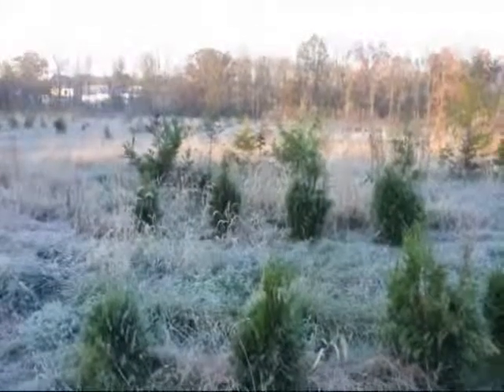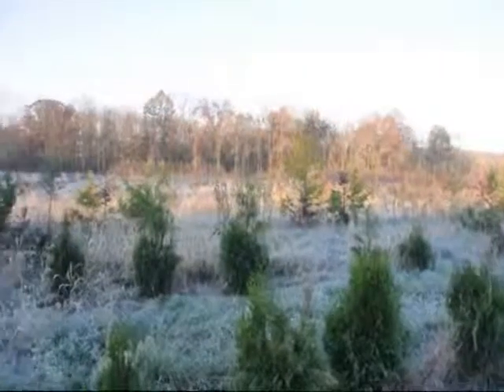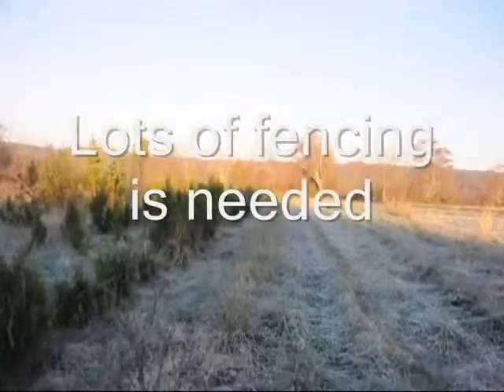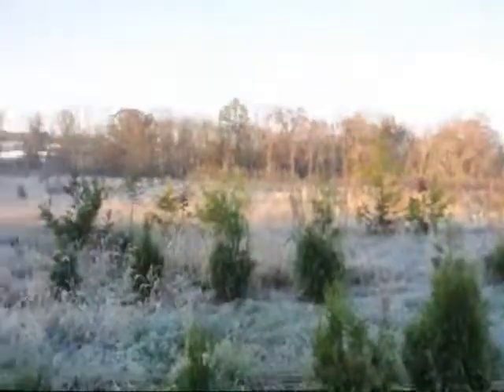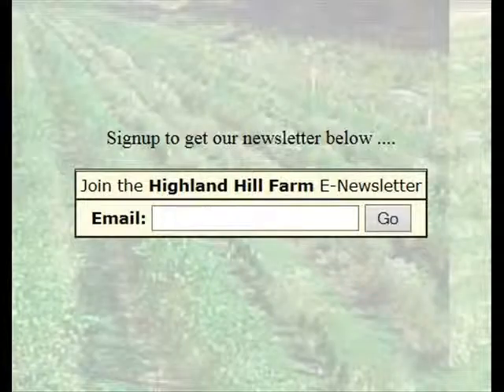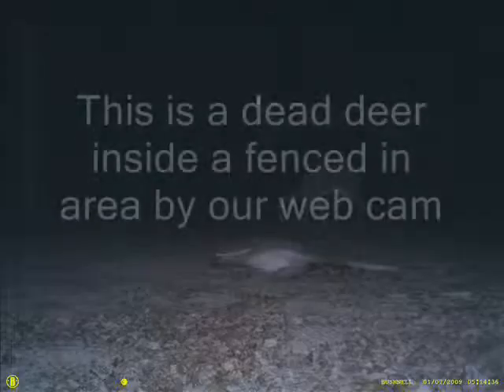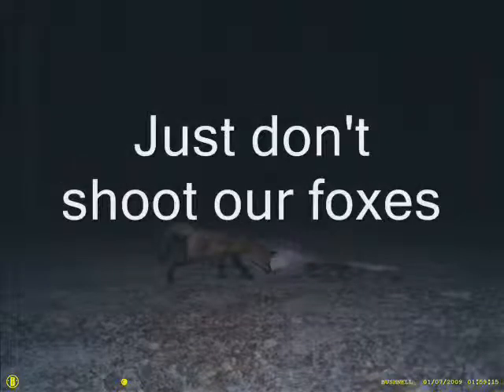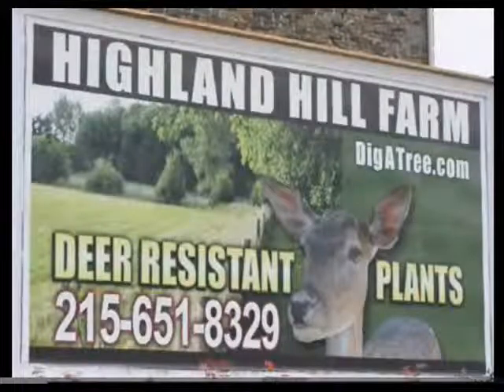Gotta see this